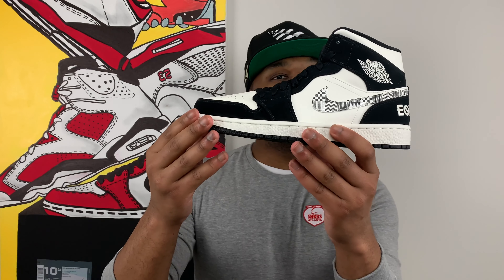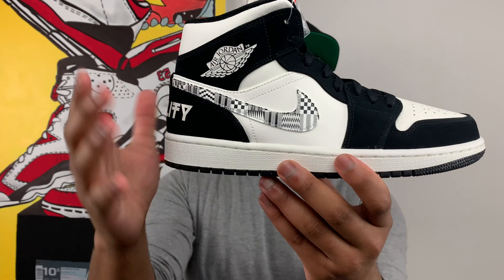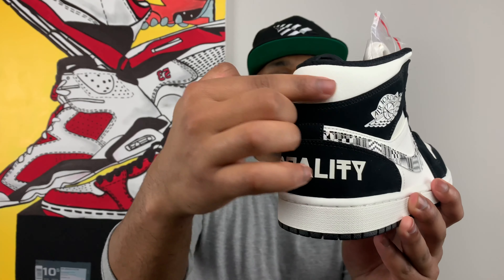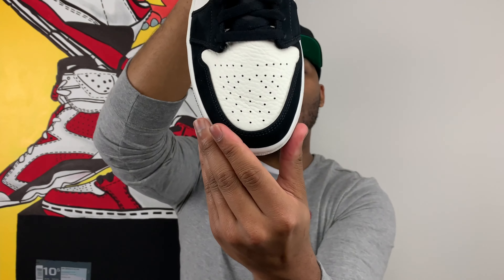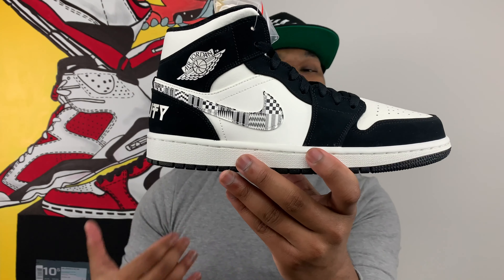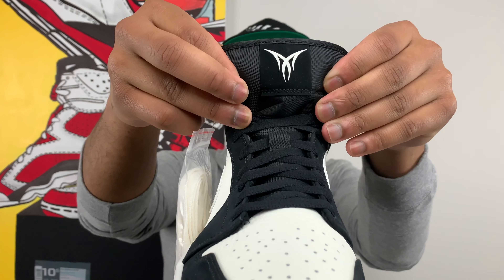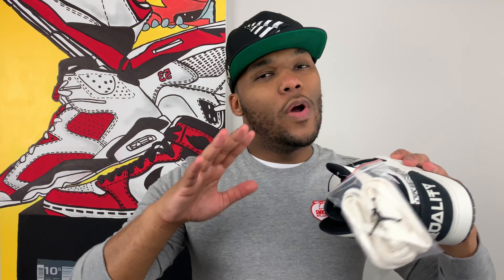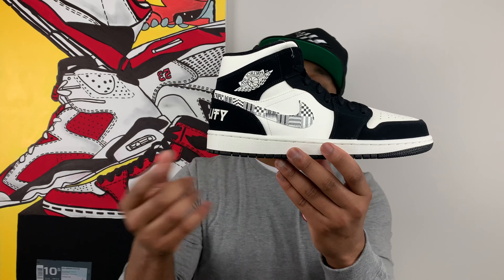UNBOXING The AIR JORDAN 1 EQUALITY!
For today's unboxing , we're taking a look at the Air Jordan 1 Equality from the 2019 blackhistorymonth collection! Love the simplicity of the the contrasting Black & White colors personally! What do you think? Are you feeling these sneakers ? Sound off below!